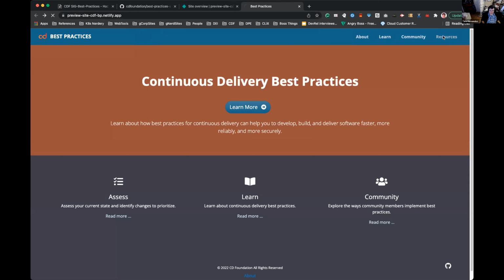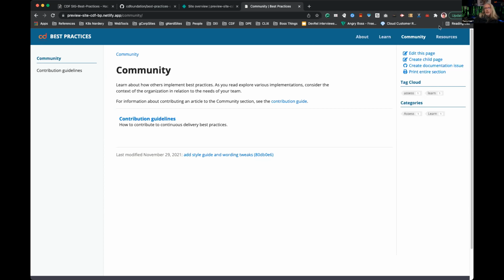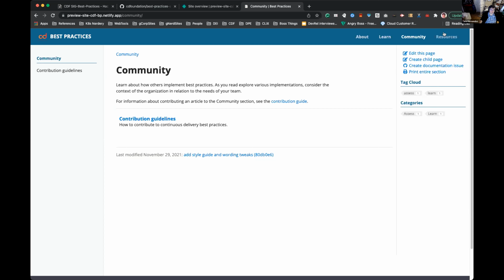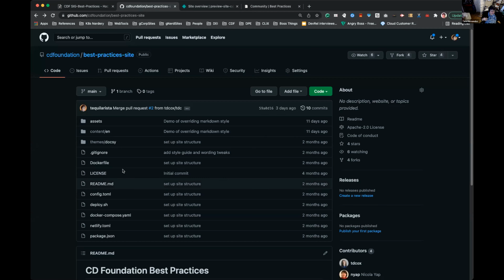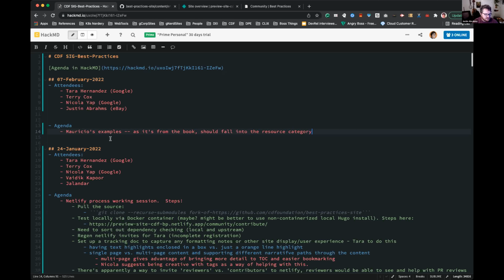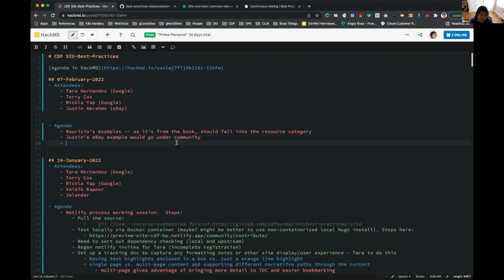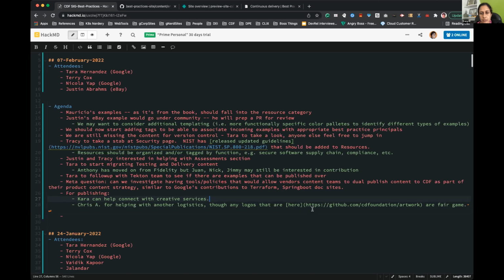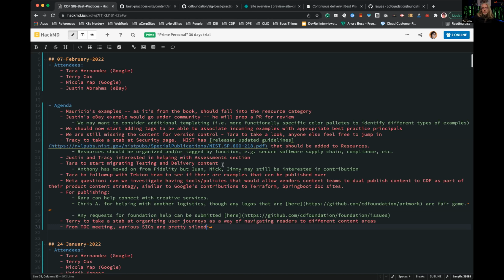CDF SIG Best Practices - Feb 7 2022